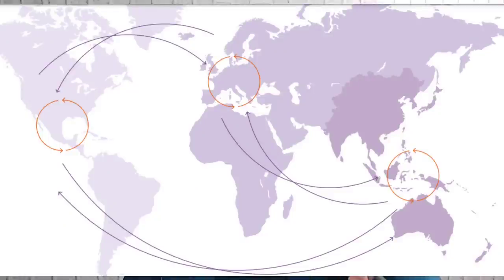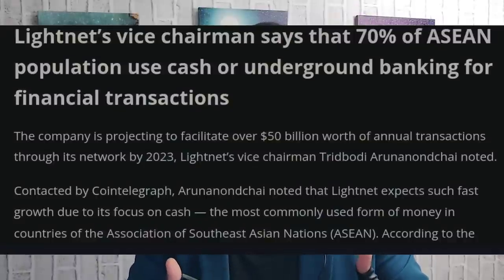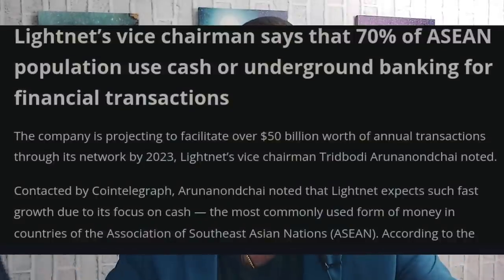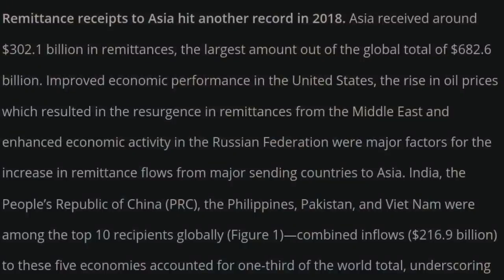XLM A Touch Of Trillions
xlm stellar is set to explode in many ways but let's go down some rabbit holes and look at something interesting that could bring Trillions to the banking coin. I am not a financial advisor please make your own decisions.

0:00 IBM Questions
5:55 Fed Wire
12:01 Bank Coin Takeover
19:53 44 of Top 50 Banks
24:07 XLM Lightnet vs Swift
25:24 XLM 7/11
27:00 Lightner map vs Swift Map
27:36 302 billion
28:17 69k stores
41:34 Outro